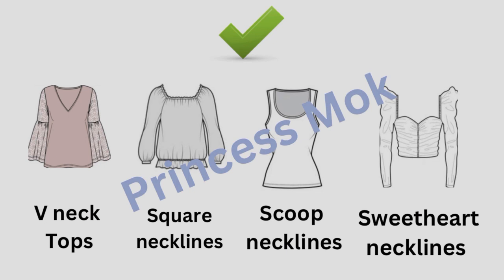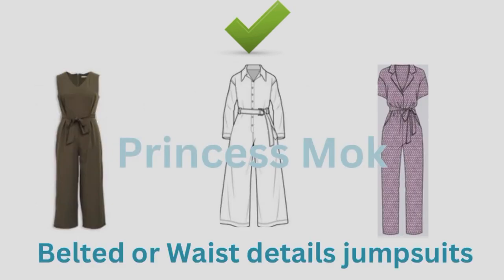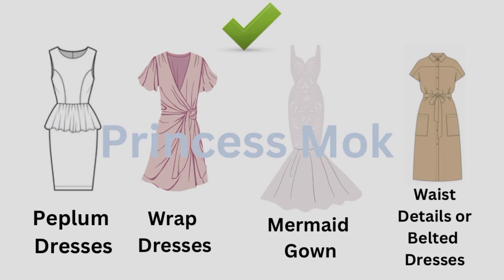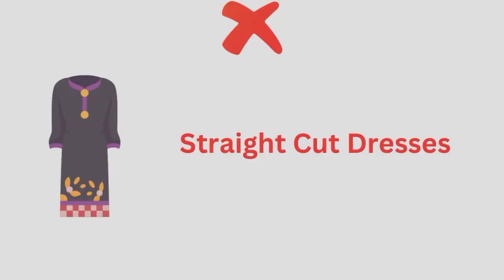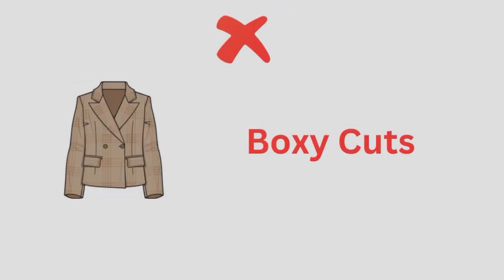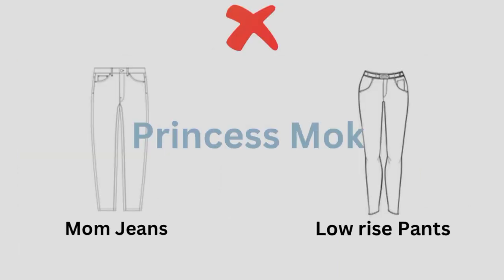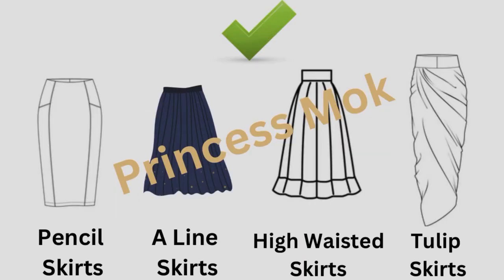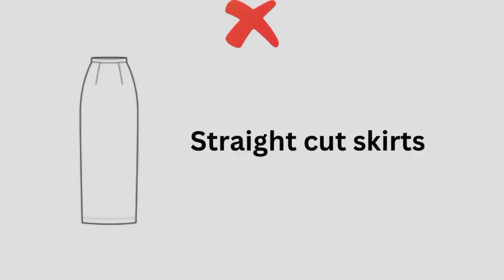How To Dress An Hourglass Figure | What Should You Wear And Avoid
In this video, I will tell you how to dress an hourglass figure what should you wear and avoid regarding tops, blazers, pants, dresses, skirts and jackets.